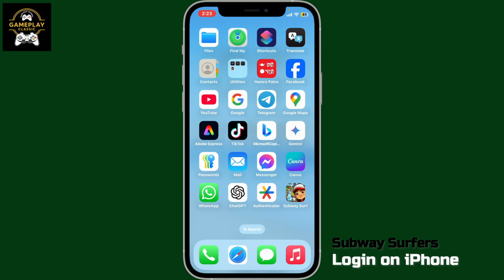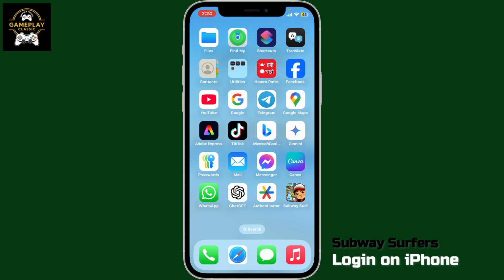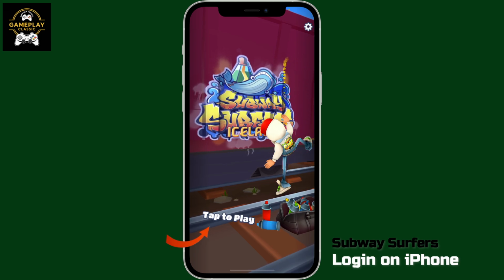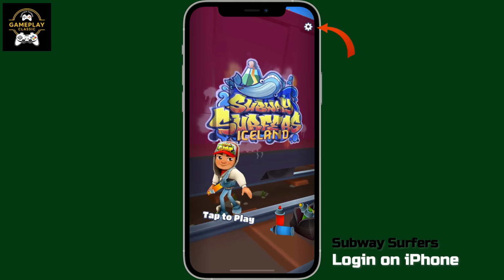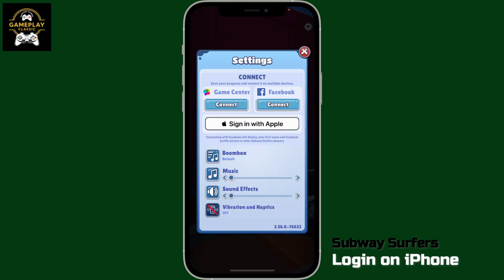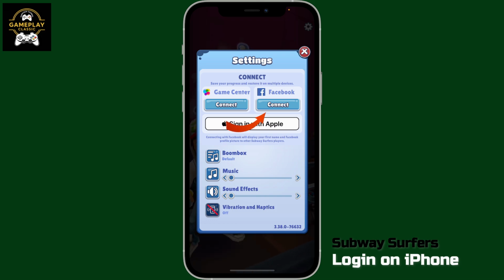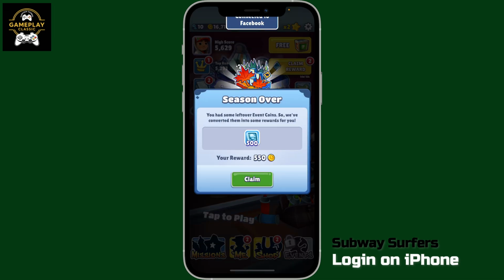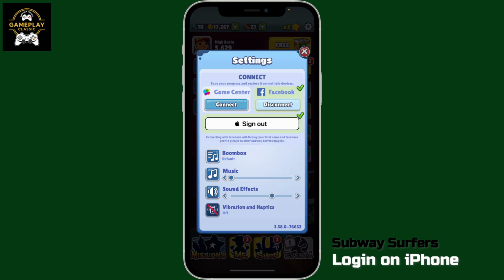How to Login to Subway Surfers | Easy Step-by-Step Guide!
In this video, I'll show you how to quickly and easily log in to Subway Surfers using your Facebook or Google account! Whether on Android or iOS, follow these steps to ensure your Subway Surfers account is synced and you never lose your game data again!